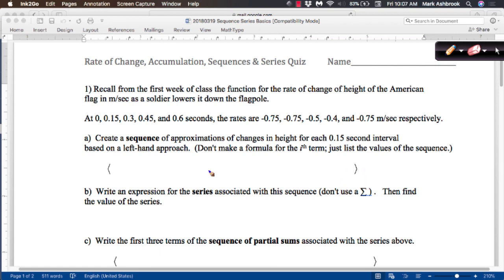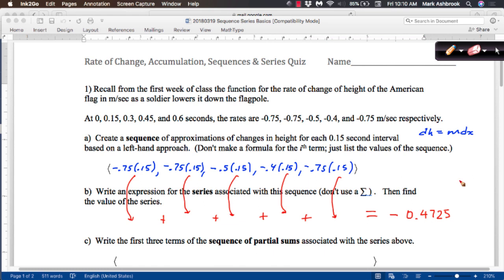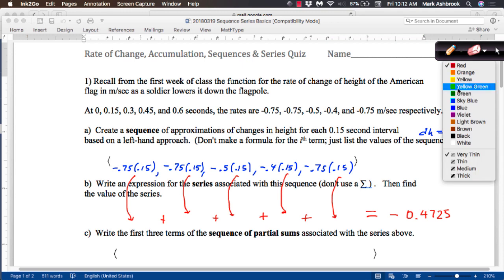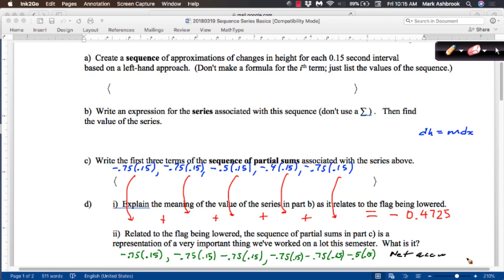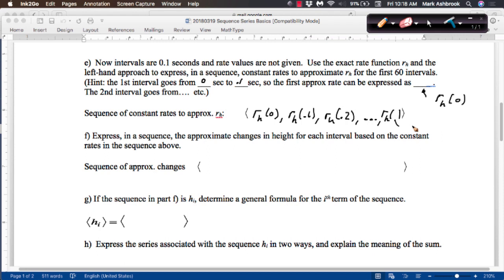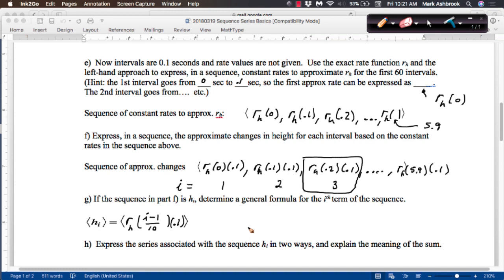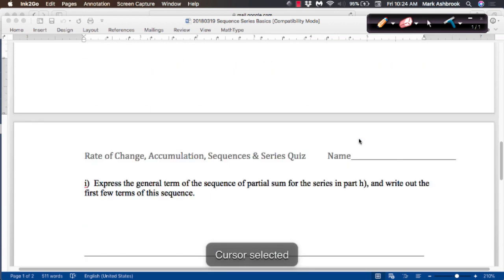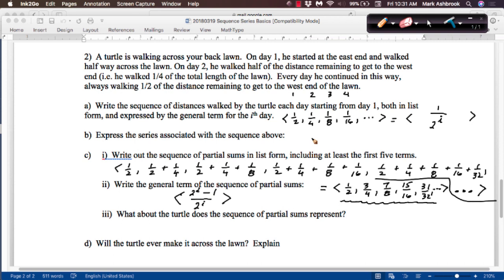MAT 271 Fri Oct 19: Sequences & Series w Rate & Accum